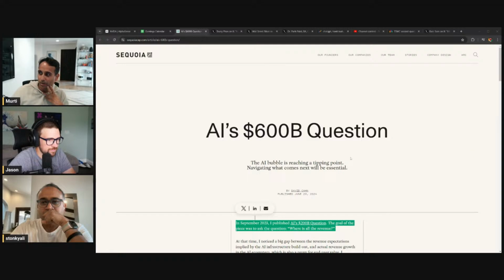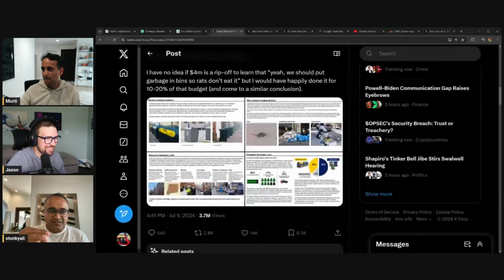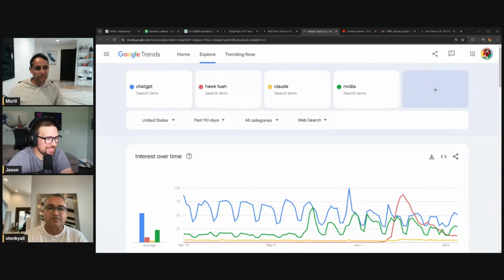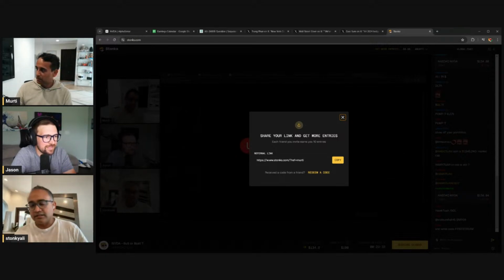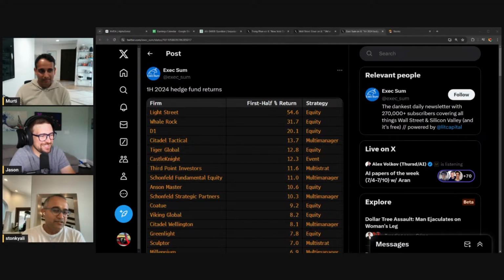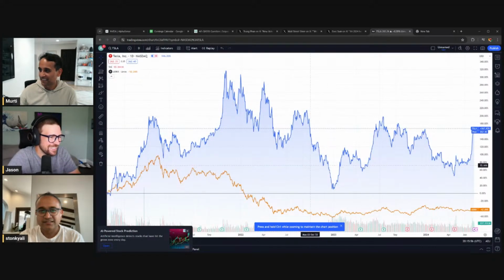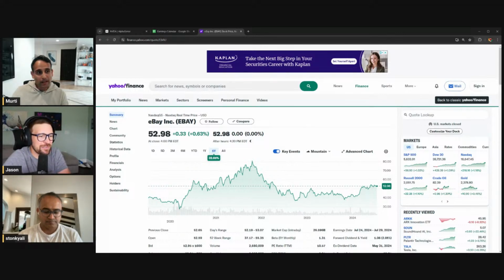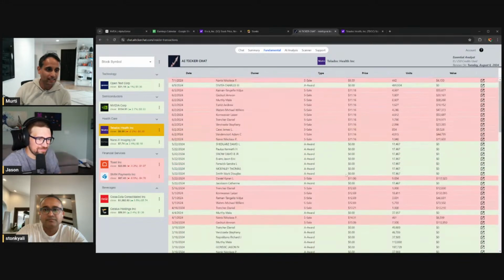Stonks Daily - NVDA!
Stonks Daily Live stream